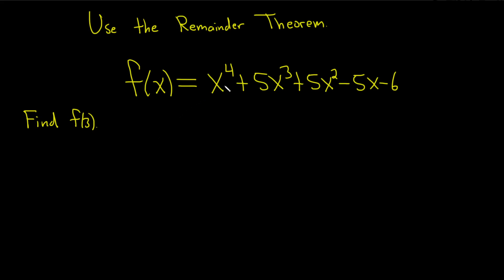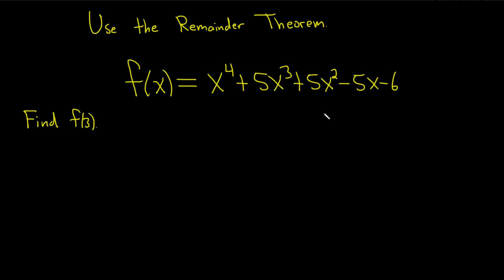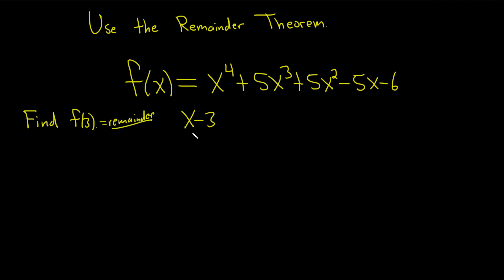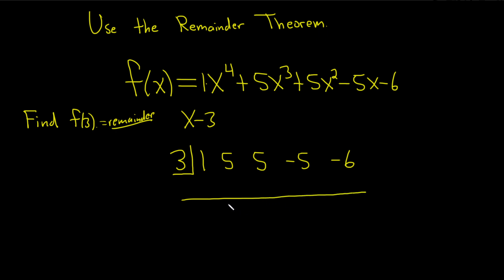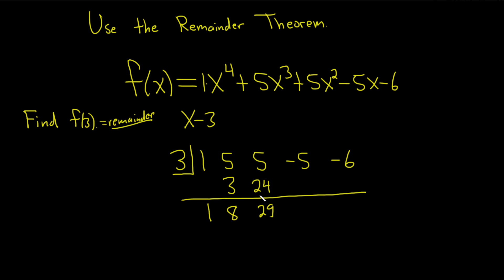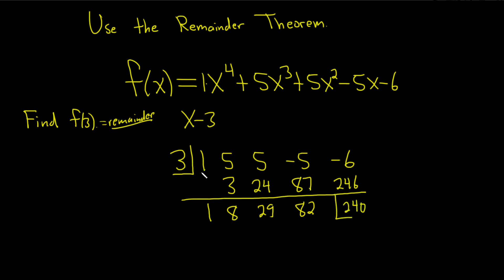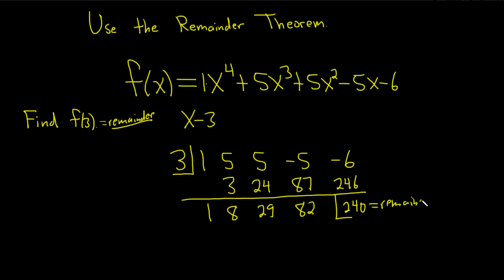How to use Synthetic Division and the Remainder Theorem to Find a Function Value